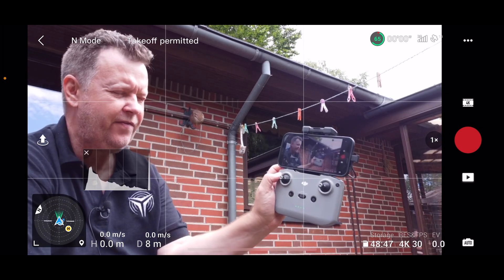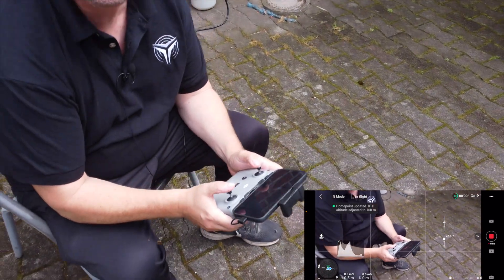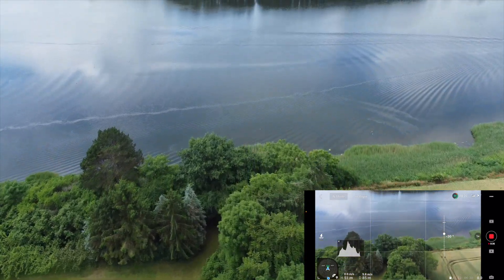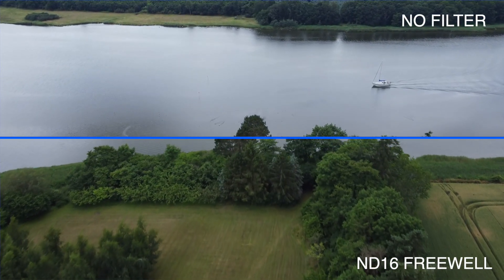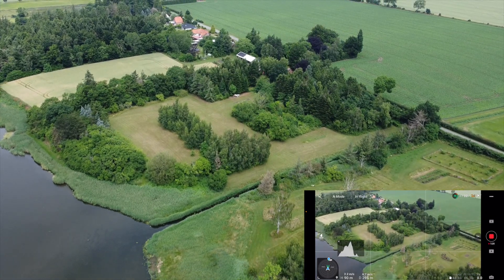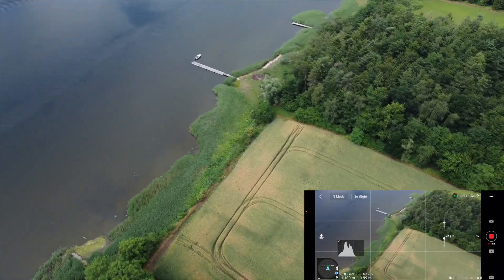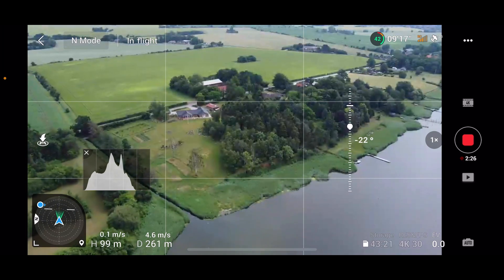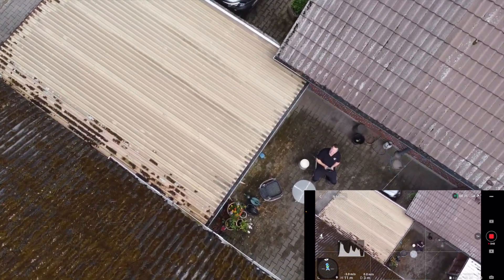Does ND Filters Affect Saturation 🤔🤔 DJI Mini 2 🚁 DJI FLY APP 1.4.8 Test flight 🚁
Does DJI Mini 2 ND Filter Increase Saturation? In this DJI Mini 2 Fly App Update test (1.4.8) There is so much false information out there, let's set it straight :-)

Samsung EVO Plus 64GB microSDXC

Samsung EVO Plus 128GB microSDXC

Samsung EVO Plus 256GB microSDXC

-- IMPORTANT --